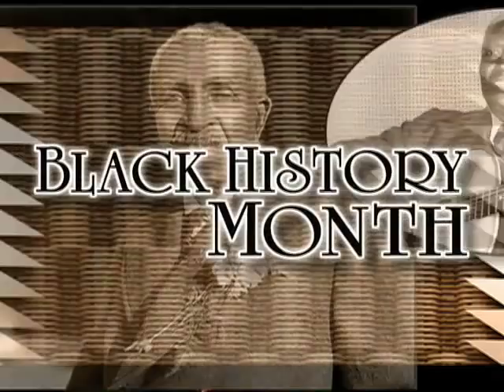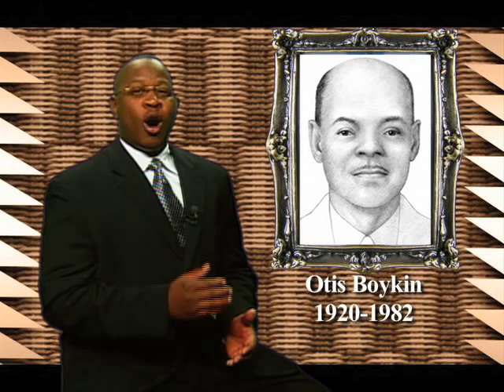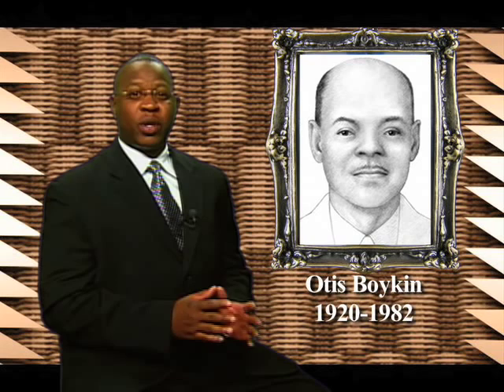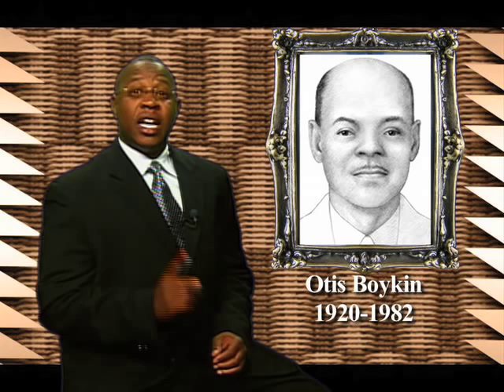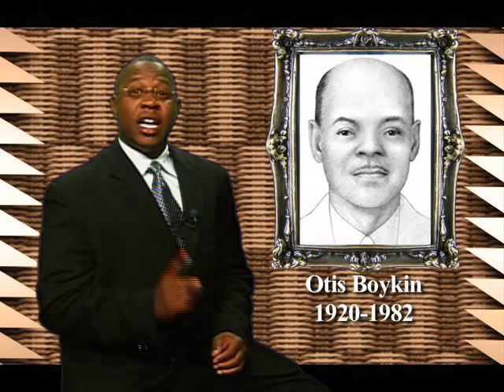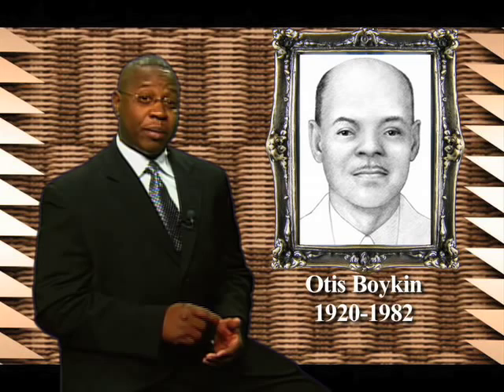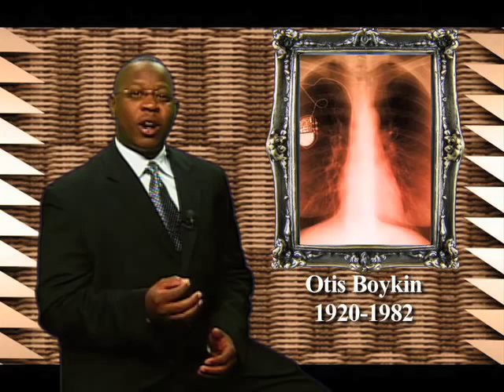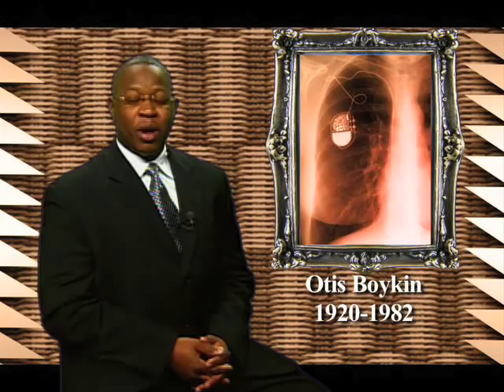Otis Boykin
FOX21 News highlights Black History month today with a look at Otis Boykin.  You may not know his name, but you certainly see his work almost everywhere!  Otis Boykin is the inventor of a wire resistor that allowed a precise amount of electricity to flow to a component.  His refinement of this resistor could be inexpensively manufactured and able to withstand extreme temperature changes and shock.  This invention cam to be used in household appliances, computers, and guided missiles and is still used in many of those devices to this day.

The most important application of his invention was the pacemaker, the device that keeps the heart beating regularly through electronic pulses, and has extended the lives of hundreds of thousands of people!